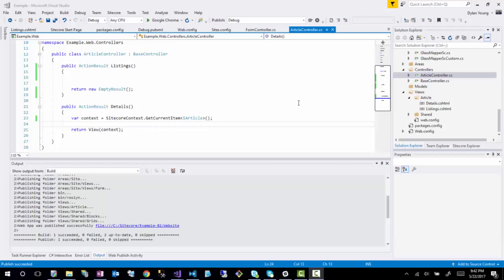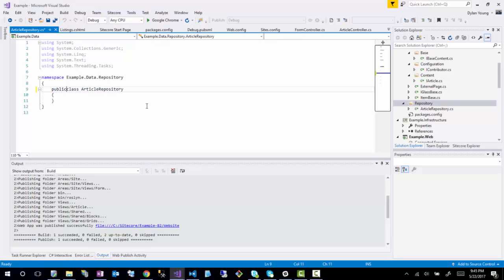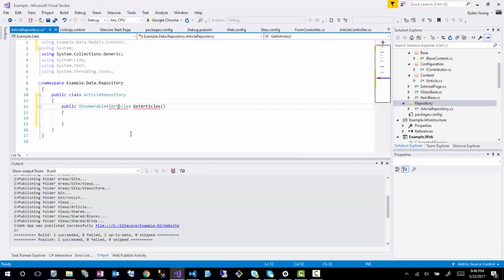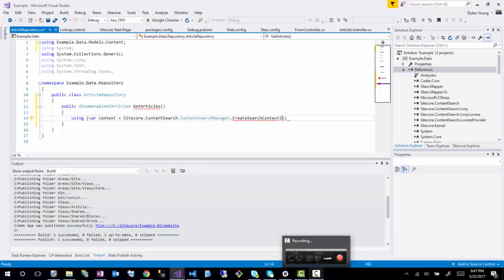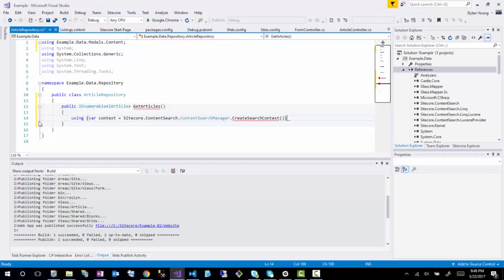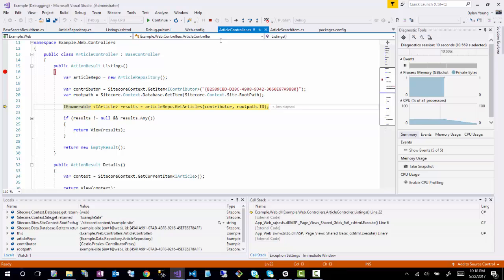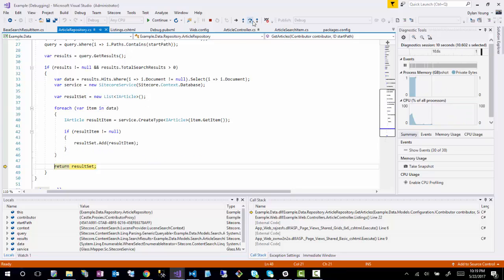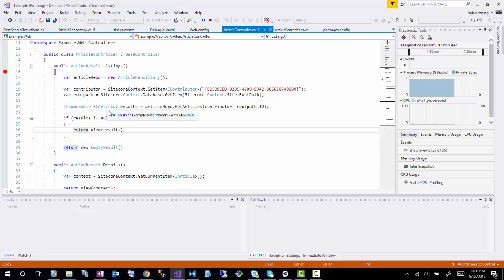Querying Data in Sitecore with the Content Search Api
Learn the basics of querying data with the Content Search Api and how to declare custom search models.  I will be expanding on this tutorial for future sessions.  This focuses on Lucene specifically but could be used for general understand of the overall API.